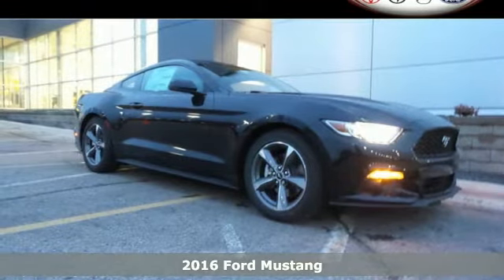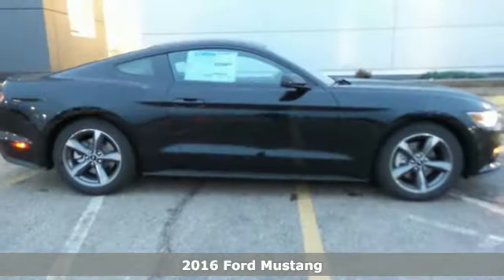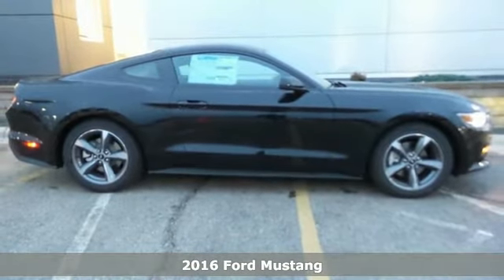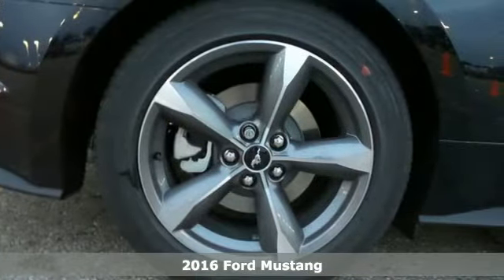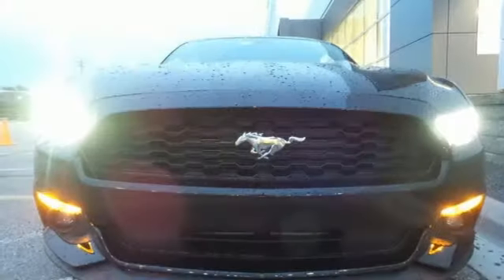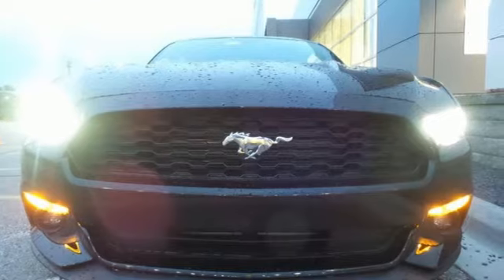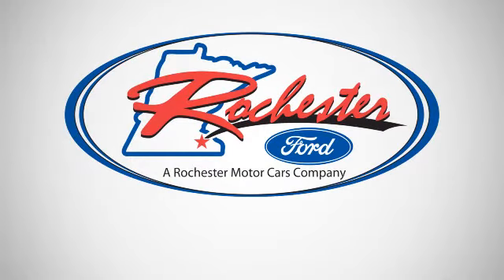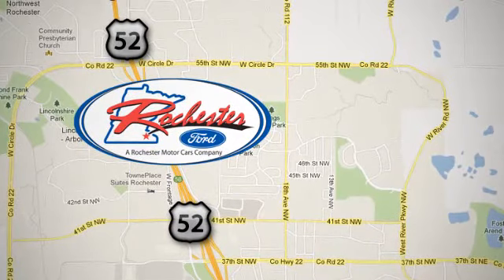2016 Ford Mustang Rochester MN Winona, MN F160502 - SOLD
Year: 2016
Make: Ford
Model: Mustang
Engine: EcoBoost 2.3L I4 GTDi DOHC Turbocharged VCT
Transmission: 6-Speed Automatic with Select-Shift
Color: Black
Interior: Ebony Lth Trm Pwr Seats
Stock #: F160502
VIN: 1FA6P8THXG5215748
 Price does not include tax, title, and license. Residency Restirctions Apply. Discounts are: $500 - RETAIL Customer Cash. Exp. 09/30

Address:
4900 Hwy 52 North